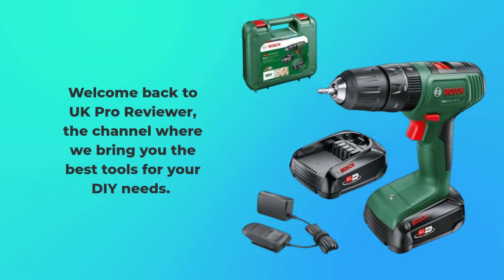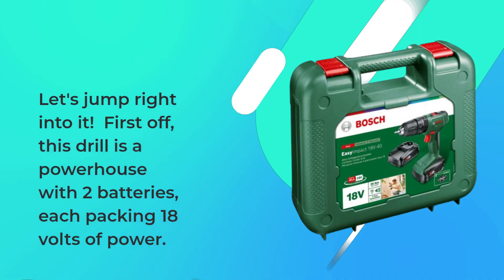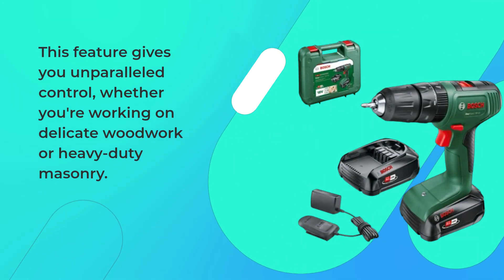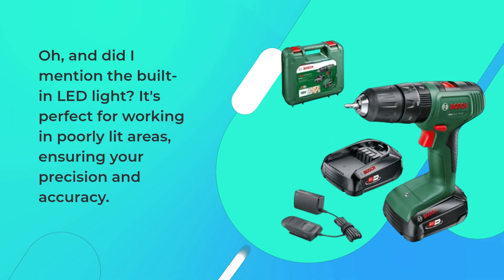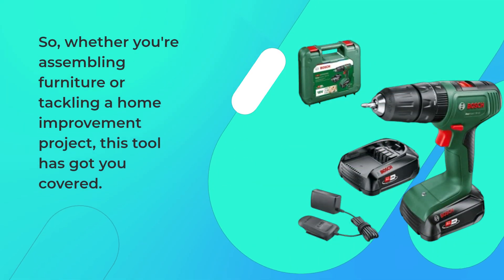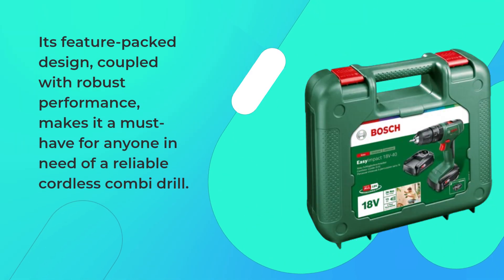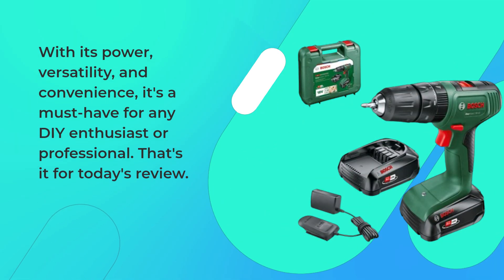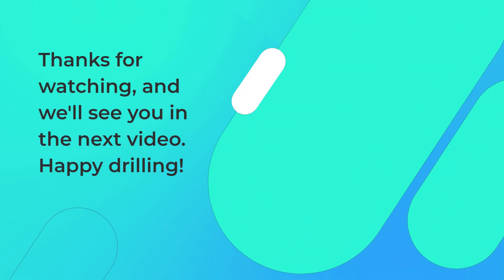🔩 Bosch Home and Garden Cordless Combi Drill EasyImpact | Best Rechargeable Drill Screwdriver 🛠️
Amazon Product Name : Bosch Home and Garden Cordless Combi Drill EasyImpact 18V-40

Discover the ultimate tool for your DIY and home improvement projects – the Best Rechargeable Drill Screwdriver! In this video, we're delving into the world of power tools to help you find the perfect companion for all your drilling and screwdriving needs. The Best Rechargeable Drill Screwdriver combines convenience, power, and versatility, making your tasks a breeze. Whether you're a seasoned DIY enthusiast or a beginner looking to tackle household repairs, we've got you covered. Join us as we explore the top features, battery life, and ergonomic design of the Best Rechargeable Drill Screwdriver options available on the market. Say goodbye to manual labor and hello to efficiency – choose the Best Rechargeable Drill Screwdriver for your projects, and get the job done with ease. Get ready to power up and get to work!